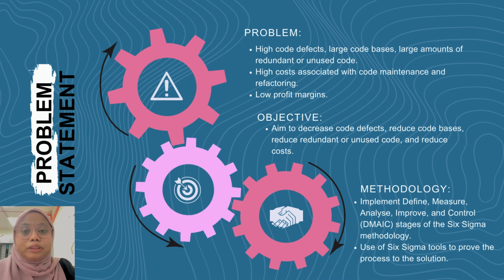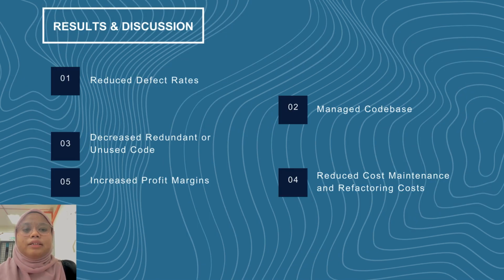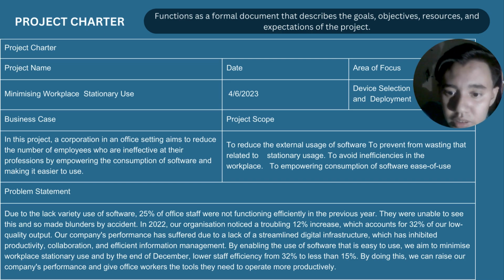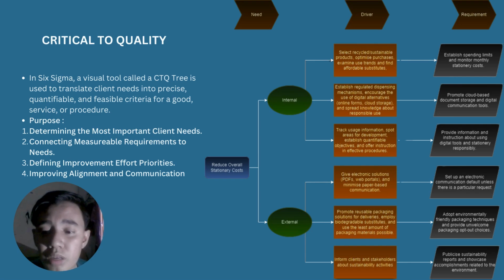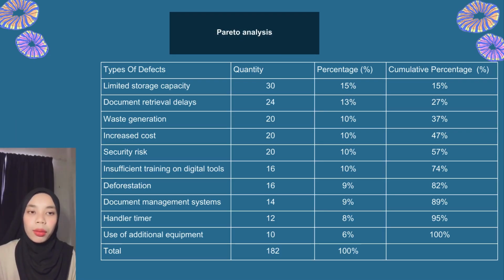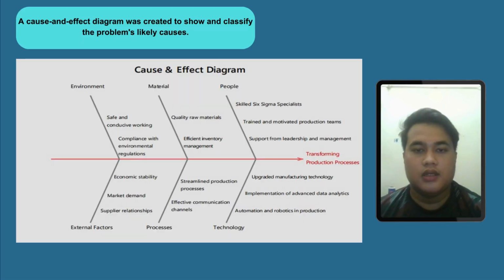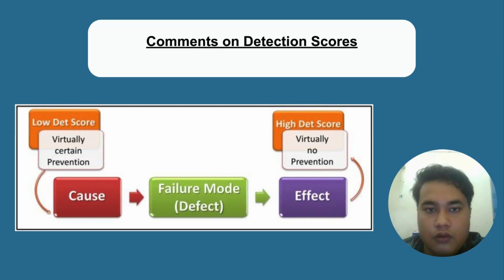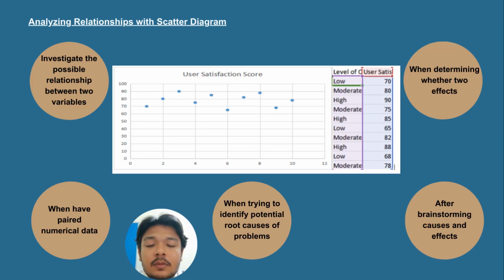BUM3731 Introductory Six Sigma Group 9 Presentation Project 2024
BUM3731 Introductory Six Sigma Group 9 Project Presentation
Title Project: Software Development